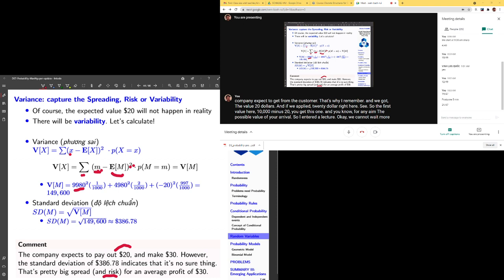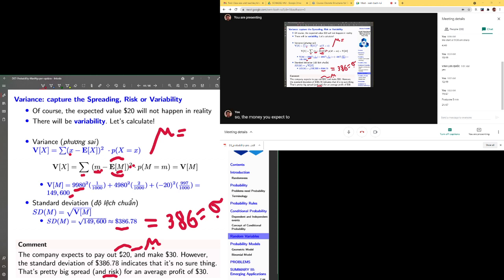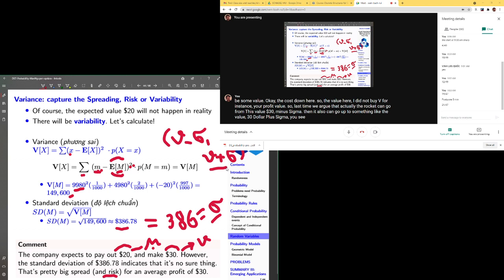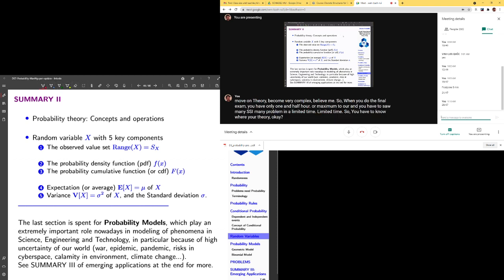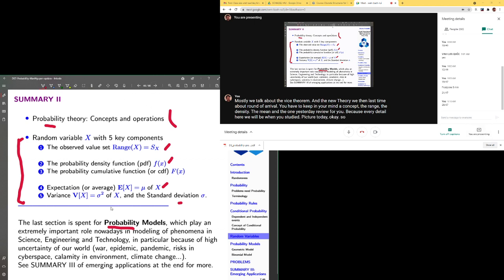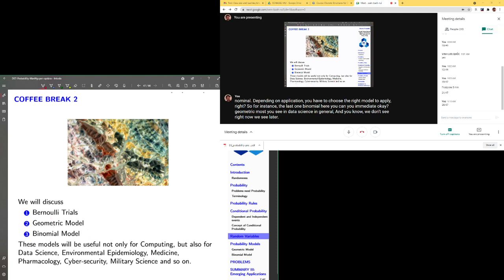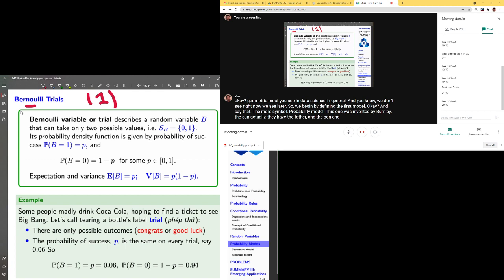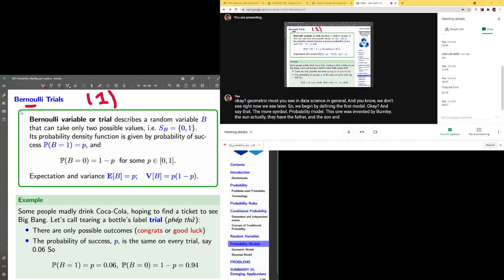MOVIES on DISCRETE STRUCTURES in MATH for COMPUTING